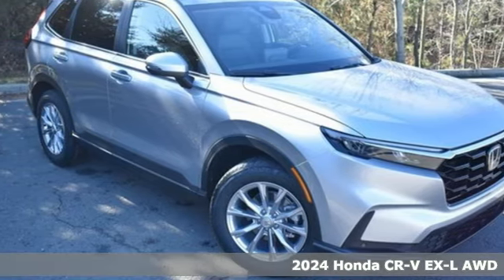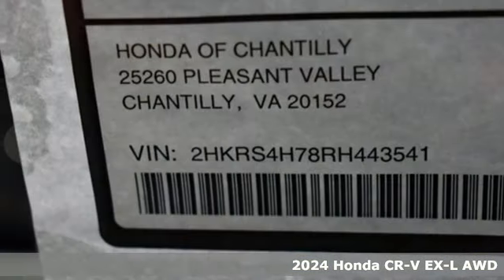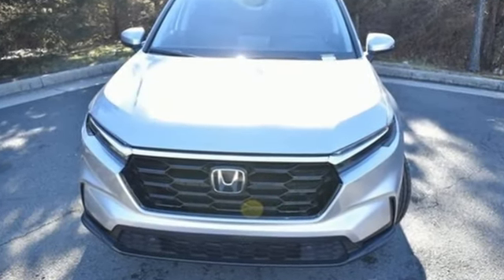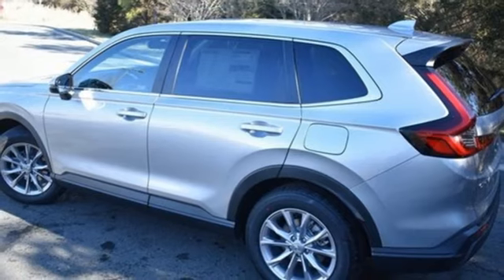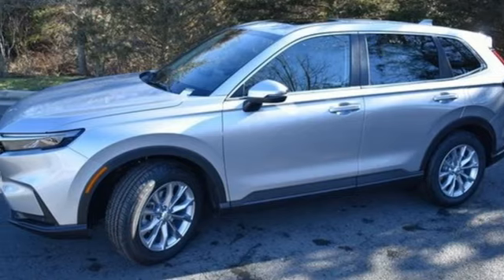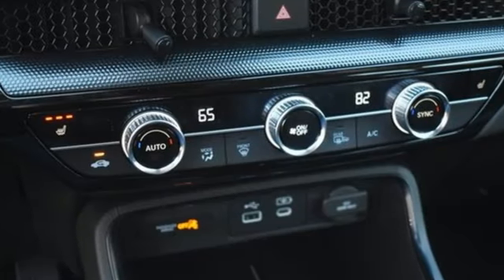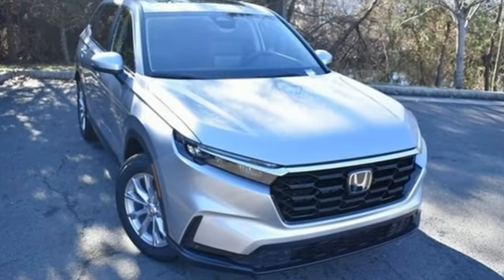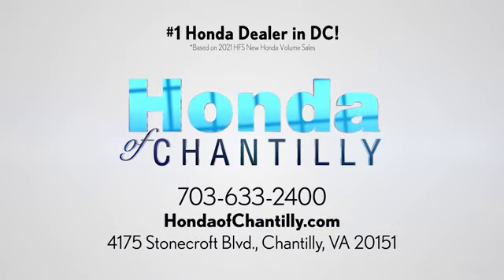New 2024 Honda CR-V 1.5T Washington DC MD Chantilly, DC HCRH443541 - SOLD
Year: 2024
Make: Honda
Model: CR-V 1.5T
Trim: EX-L
Engine: 1.5L I4 DOHC 16V
Transmission: CVT
Color: Silver
Interior: Black
Stock #: HCRH443541
VIN: 2HKRS4H78RH443541
Lunar Silver Metallic 2024 Honda CR-V 1.5T EX-L CVT 1.5L I4 DOHC 16V ABS brakes, Active Cruise Control, Alloy wheels, Compass, Electronic Stability Control, Front dual zone A/C, Heated door mirrors, Heated Front Bucket Seats, Heated front seats, Illuminated entry, Leather Seat Trim, Low tire pressure warning, Power Liftgate, Power moonroof, Remote keyless entry, Traction control.brbrbr27/32 City/Highway MPG We make every effort to provide accurate information but please verify options and price with management before purchasing. All vehicles are subject to prior sale. All financing is subject to approved credit. Dealer installed options are additional. Stock photo colors, options and trim levels may vary. Not responsible for typographical errors. Published price subject to change without notice to correct errors and omissions or in the event of inventory fluctuations. Vehicle offers/prices & internet price quotes valid for 48 hours from initial posting date, subject to change by dealer/manufacturer without notice. Vehicles may be in transit to dealer. Vehicle photos may not match exact vehicle. Please call to confirm availability status. All prices exclude taxes, title, license, and a $989 documentation fee. Model tested with standard side airbags (SAB). Government 5-Star Safety Ratings are part of the National Highway Traffic Safety Administration (NHTSA). New Car Assessment Program **Based on model year EPA mileage ratings. Use for comparison purposes only. Your mileage will vary depending on driving conditions, how you drive and maintain your vehicle, battery pack age/condition, and other factors.

Address:
4175 Stonecroft Boulevard